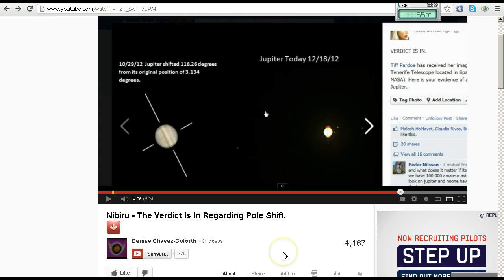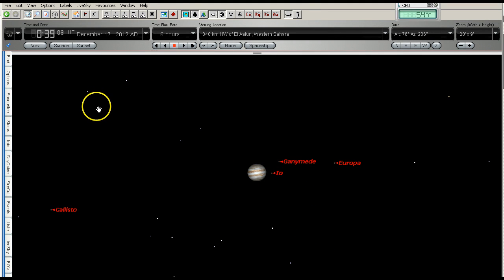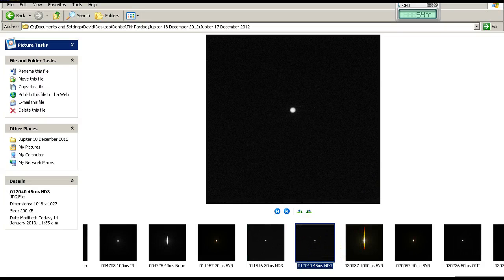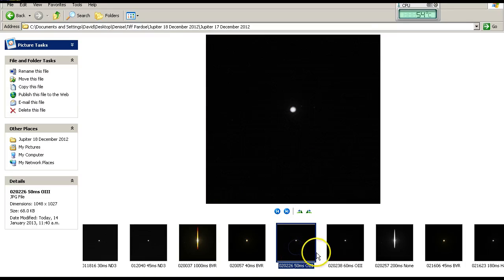Denise Chavez-Goforth - Jupiter NOT Tilted - Part 2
We take a second and hopefully final look at claims by Denise Chavez-Goforth that Jupiter has tilted on it's axis.  This video contains further research done on the image that she used in her video

My Facebook discussion page:
"Voices Of Reason To Explain X - VORTEX"